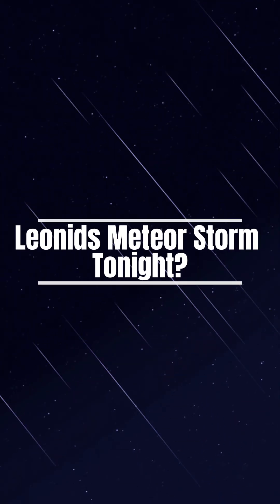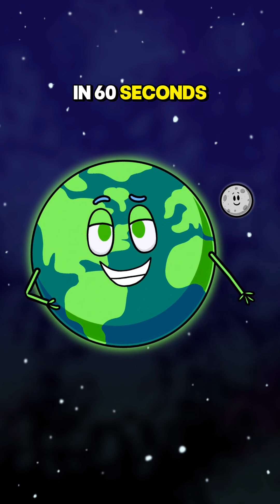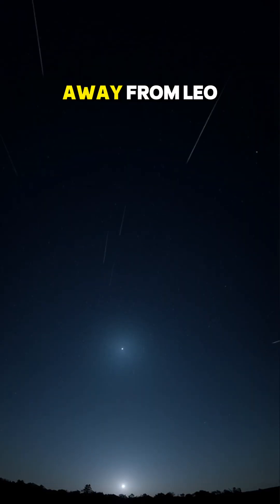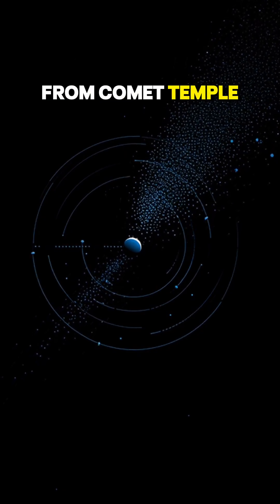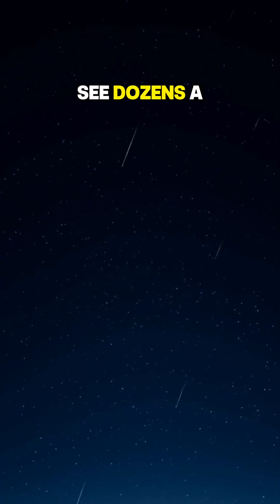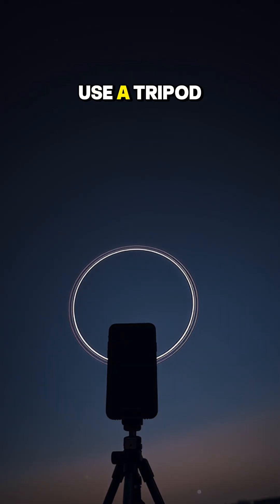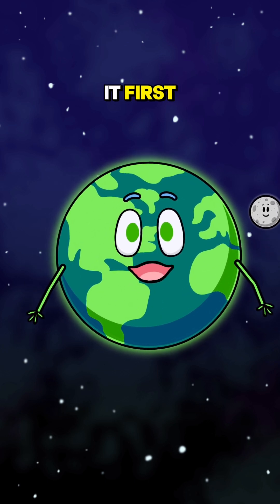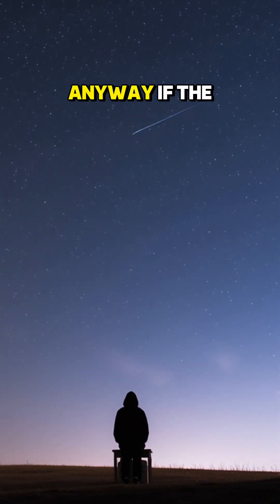Leonids Meteor Storm Tonight? How to See & Film (60s)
What if the Leonids turned into a meteor storm tonight? In 60 seconds: the radiant, best time after midnight, where to look for longer streaks, and simple phone settings (tripod, 3–5s exposure, ISO 800–1600, focus at infinity). Check a meteor forecast and your local cloud map before you head out.